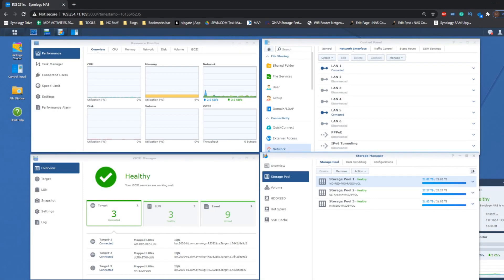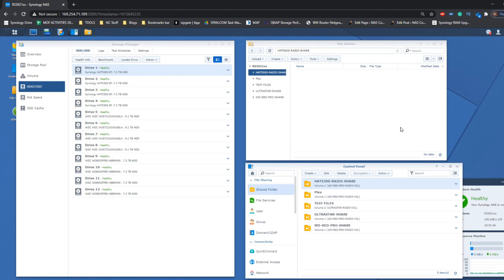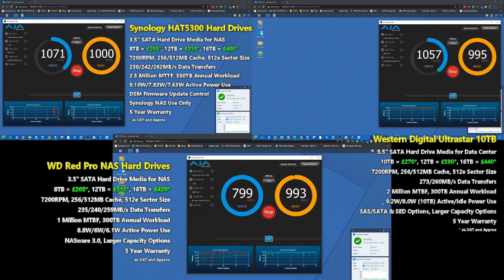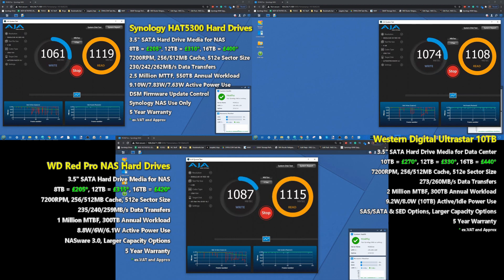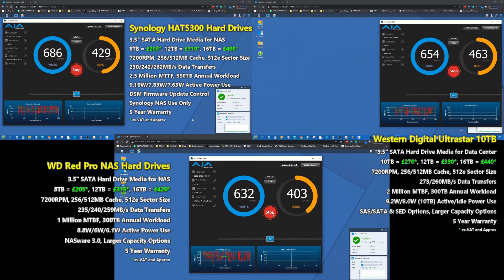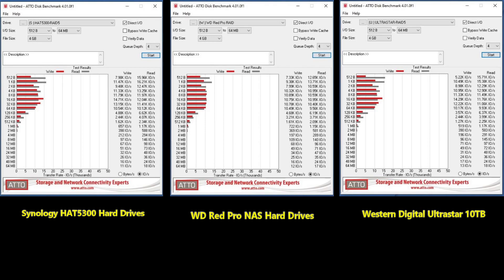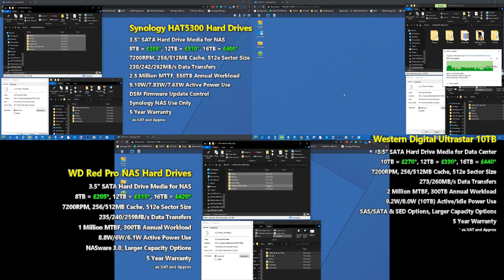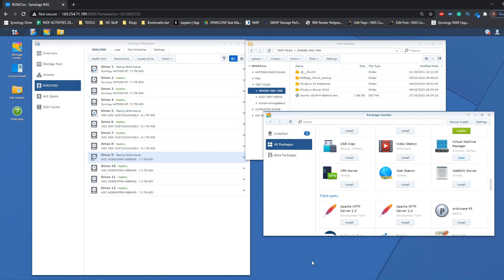RAID 5 10Gbe Test - Synology HAT5300 vs WD Red Pro vs Ultrastar Hard Drive Comparison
When Synology first announced that it was entering the hard drive market, I think it would be fair to say that reactions were mixed. On the face of it, the idea that one of the biggest brands in network-attached storage (NAS) was going to start producing their own branded hard disk media makes a lot of sense. They already have an established portfolio of server hardware, memory upgrades, network interface upgrades and recently added solid-state drives for storage and caching. Therefore the move from this brand into offering their own media was largely inevitable. Add to this that the standard of hardware featured in the HAT5300 hard drives is comparatively higher than those on offer from WD and Seagate at a similar price point and you can see why there was plenty of reasons for initial positivity in the release of the Synology HDD series. However it would be remiss not to also highlight that moves by the brand for drive exclusivity in enterprise tiers of the latest generation of hardware, alongside their media being destined for exclusive use in their own now systems, and there was most certainly a feeling of disquiet amongst some long time Synology NAS users. Today we want to take a closer look at the Synology hard drives, a good look at the specifications inside and get a better understanding of the performance they provide, both in and outside of Synology NAS systems. Let's get started and find out whether the Synology HAT5300 range deserves your data.